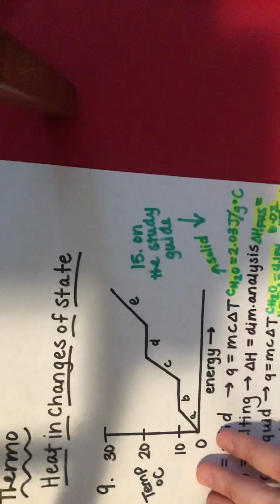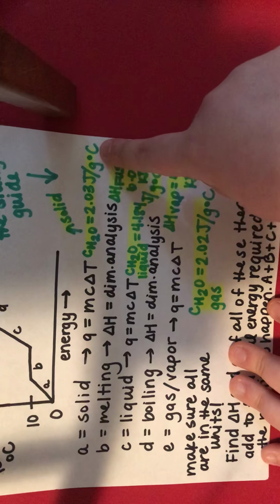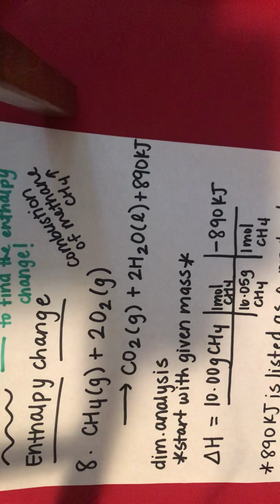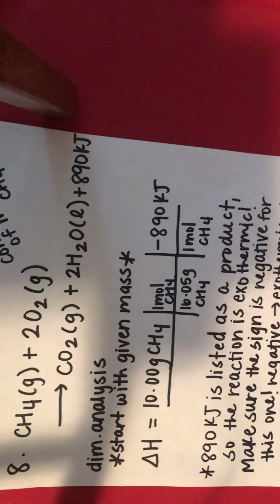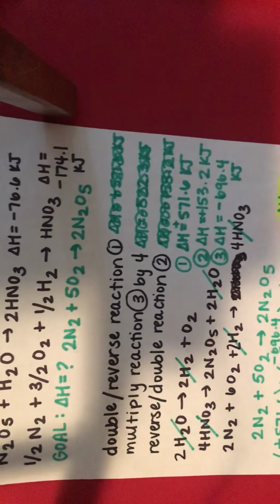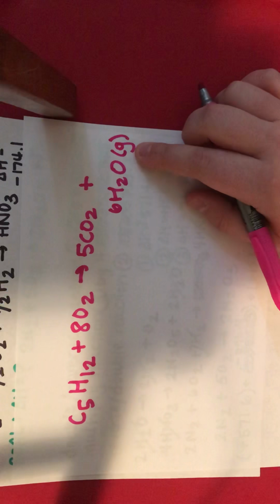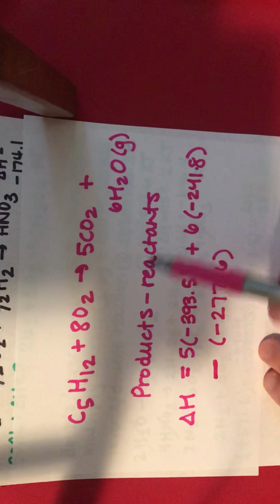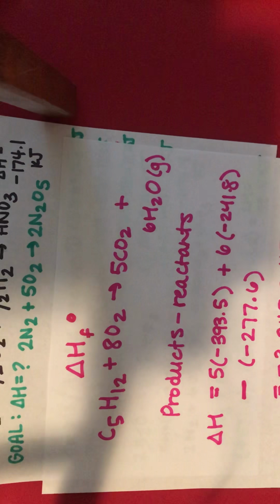Thermochemistry Cram Review Part 2!